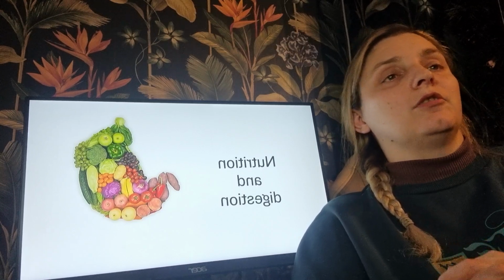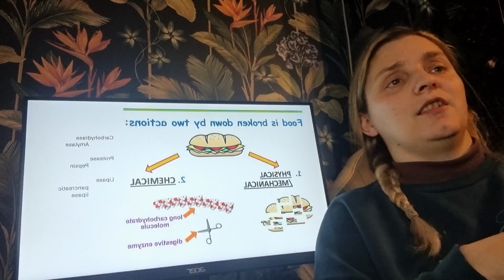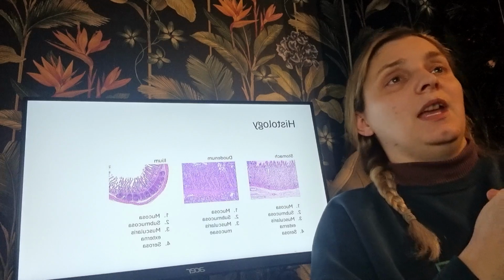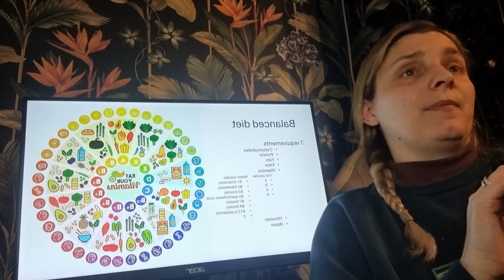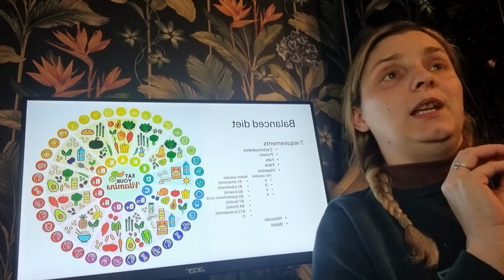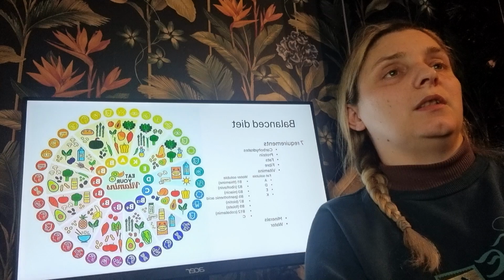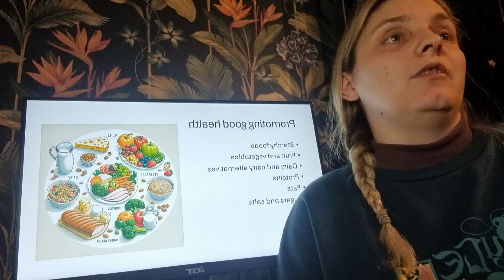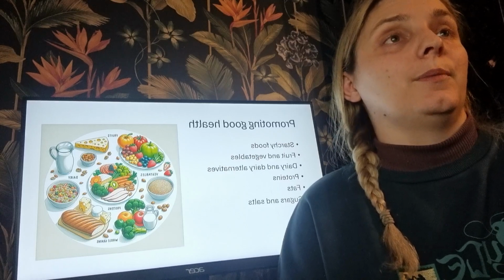unit 7 nutrition and digestion